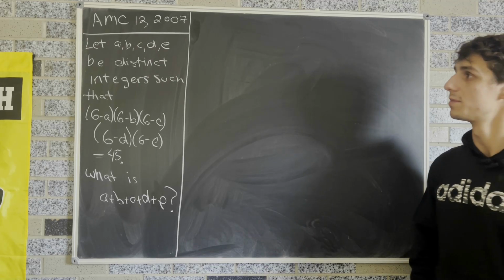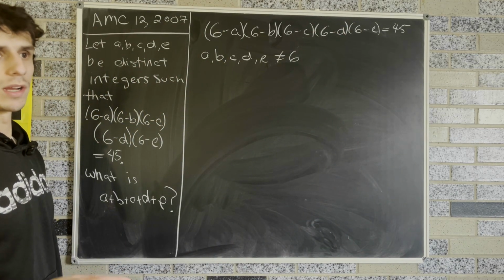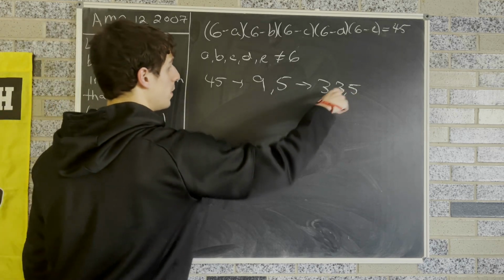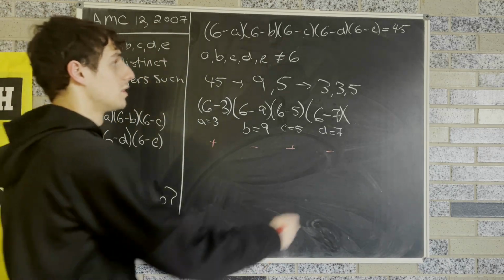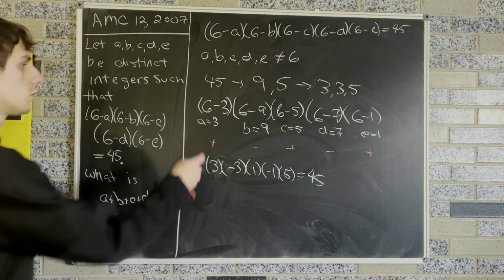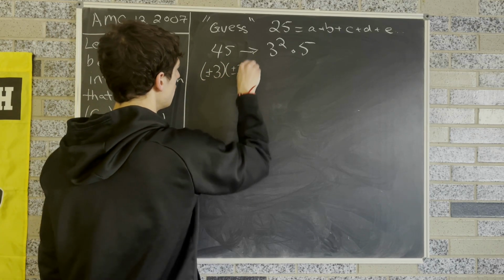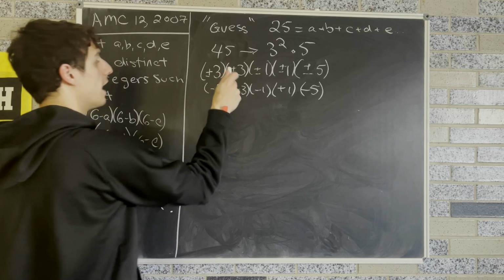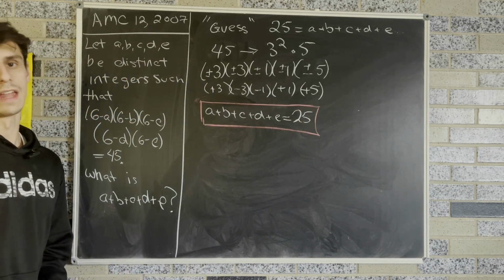How can we find this combination of numbers?